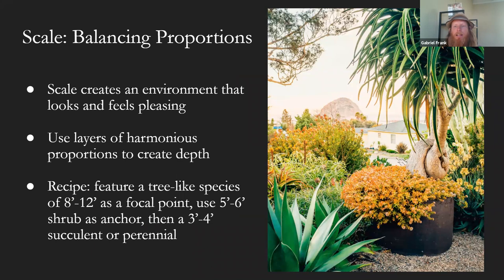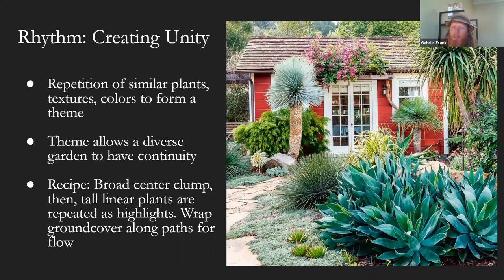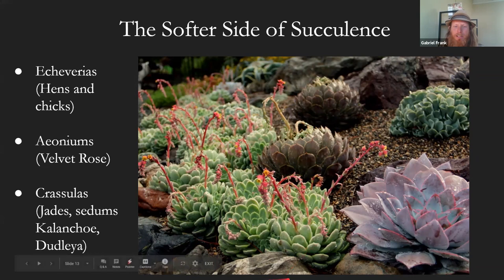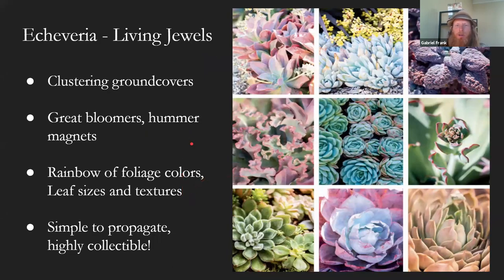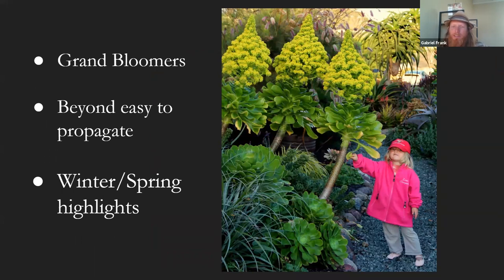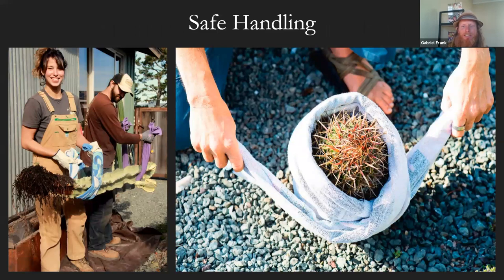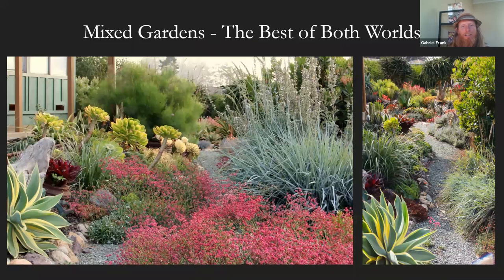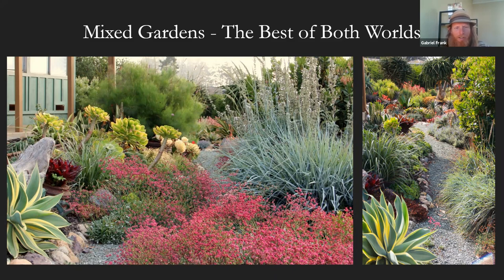Striking Succulents: Landscape Design with Gabriel Frank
Learn about the best Mediterranean succulents to plant in your garden on the Central Coast of California. Local landscaper, Gabriel Frank of Gardens by Gabriel, shows you how to make aesthetically pleasing designs. See gorgeous photos from Gabriel's new book, "Striking Succulent Gardens".
This video is a partial recording of a virtual presentation as part of the San Luis Obispo Botanical Garden's "Saturday at the Garden" series.